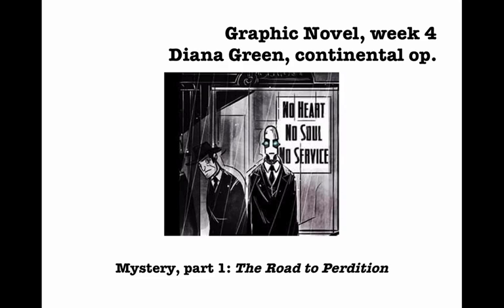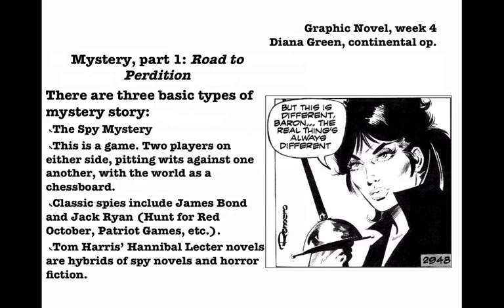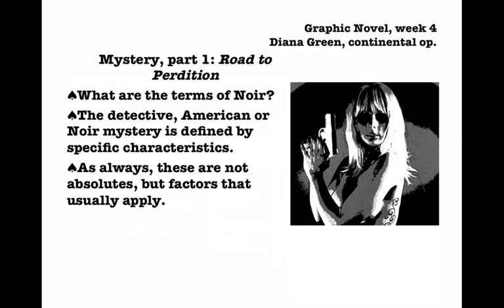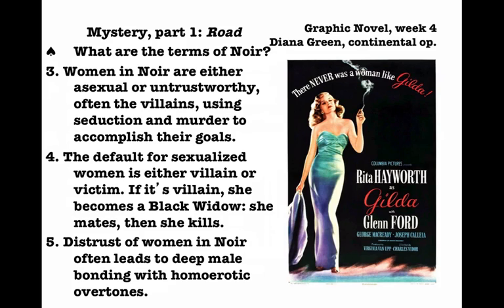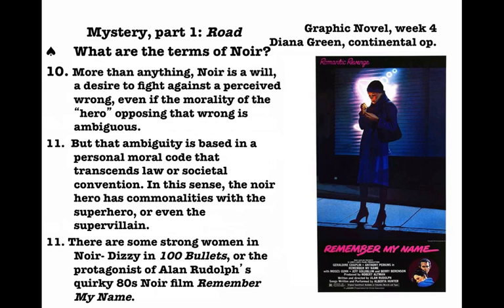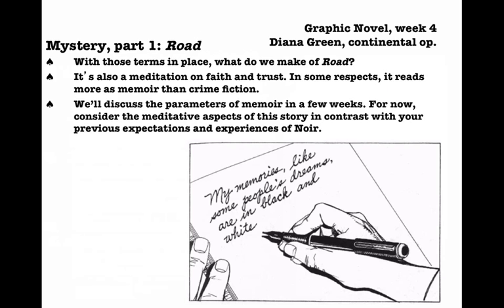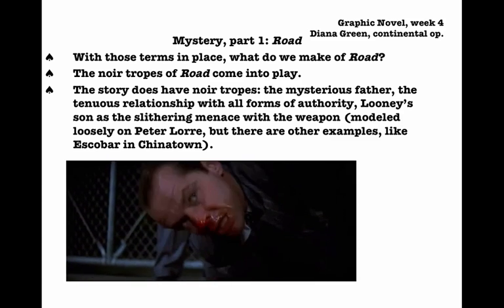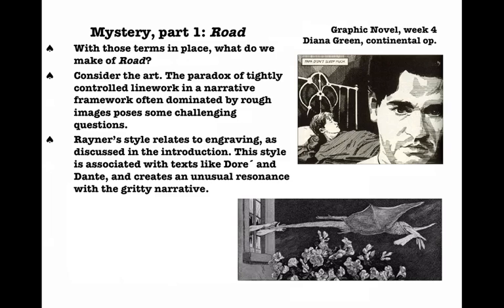Graphic Novel Mystery Part I - Noir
Lecture for Graphic Novel course